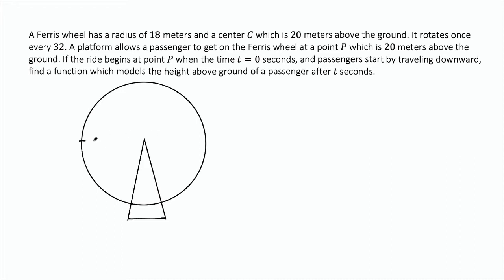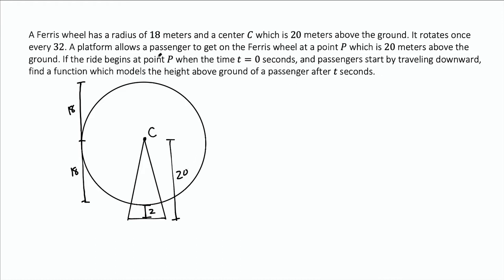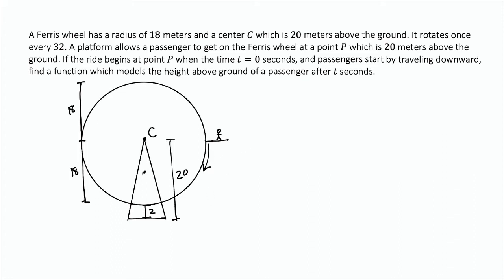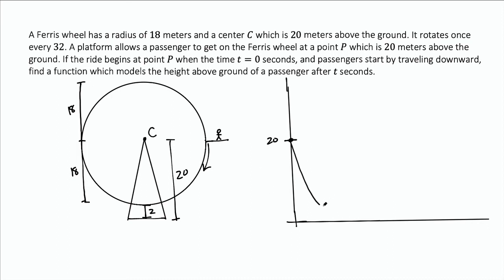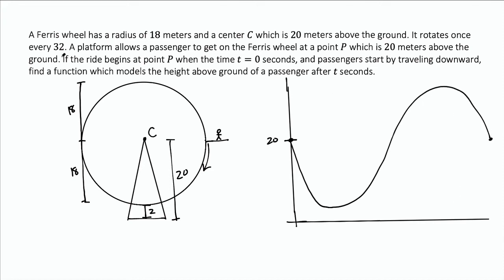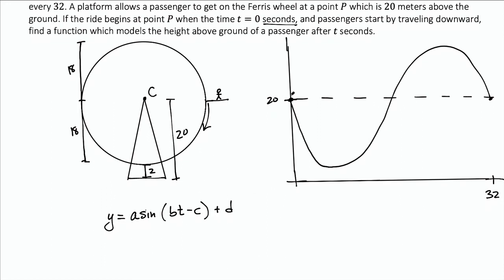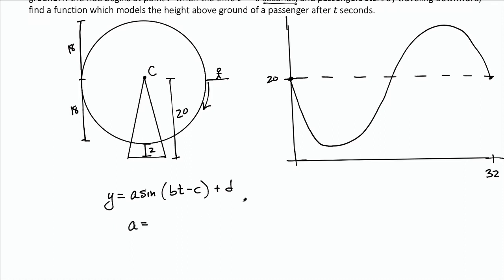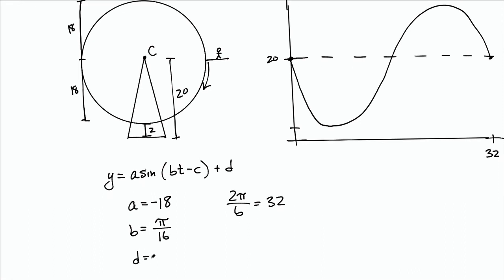Example Modeling Simple Harmonic Motion of a Ferris Wheel with Sine